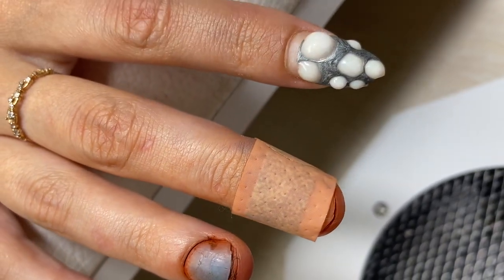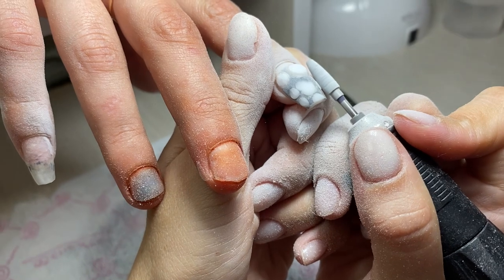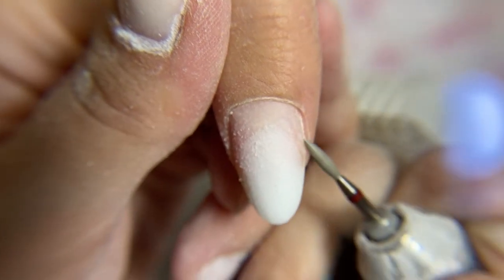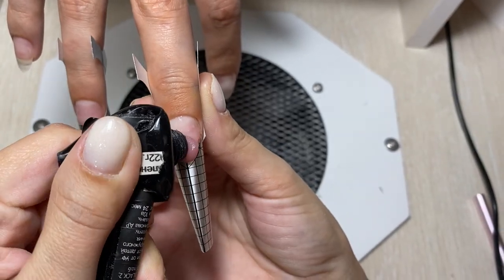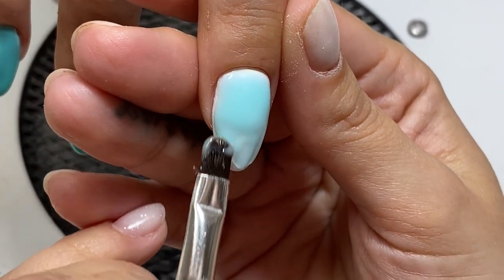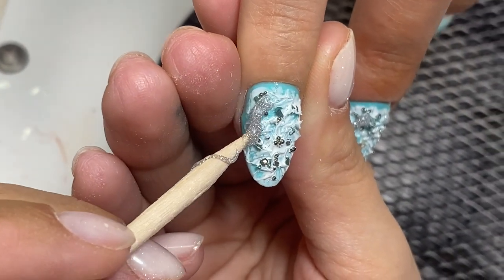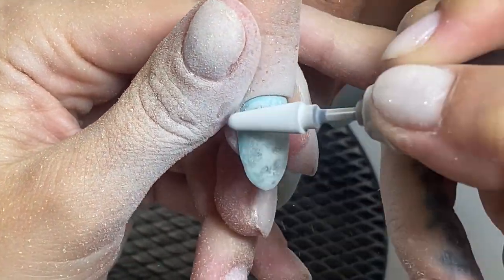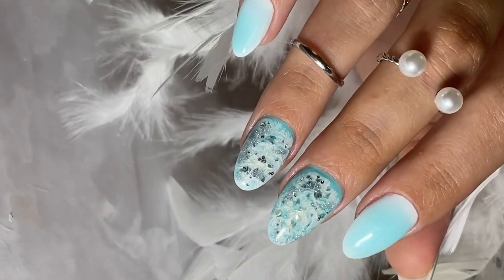HARDWORKER RUSSIAN MOMAN DESTROYED NAILS TRANSFORMATION BY THE CHAMPION OF NAIL ART